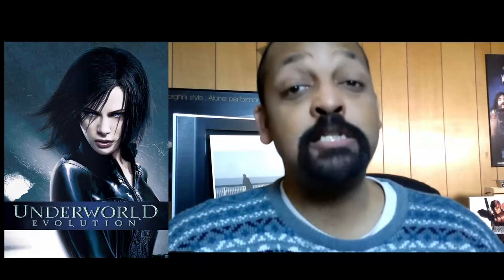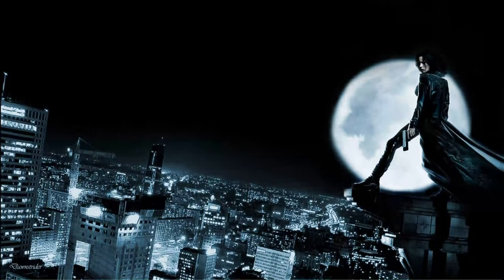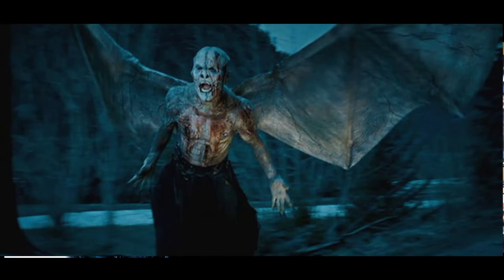Underworld: Evolution (2006) - Review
Ray chats about the sequel